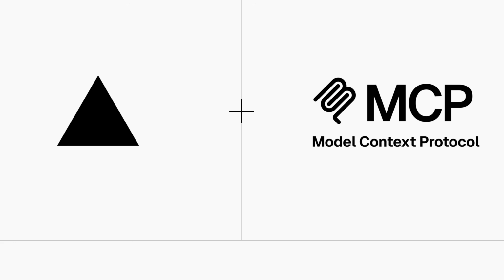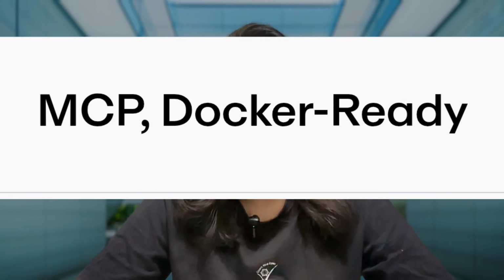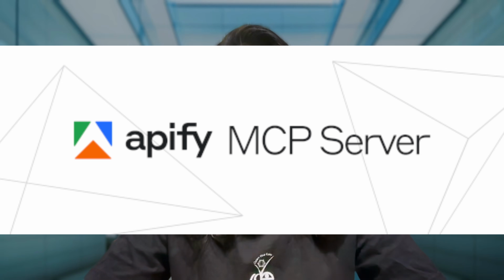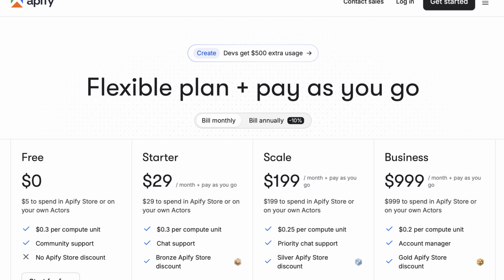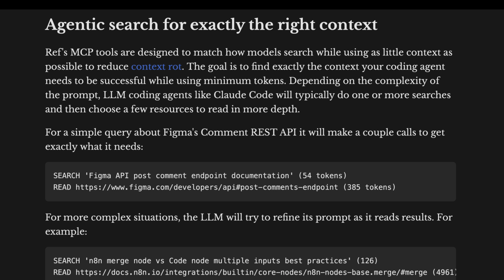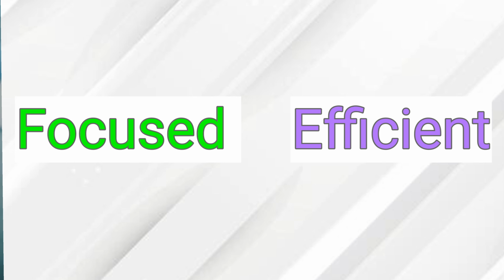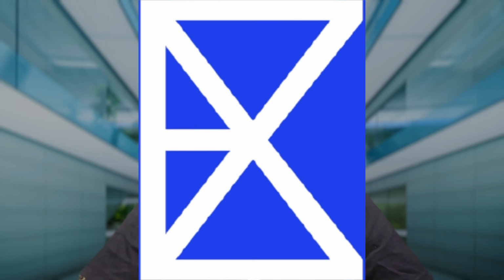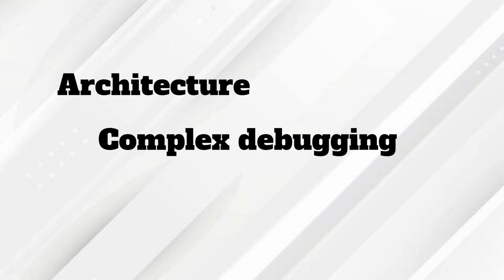Still Copy-Pasting Code? These 8 MCP Servers Fix That (2026)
Still copy-pasting code between ChatGPT, docs, and your IDE? Stop.
In this JKC Tutorials guide, learn how MCP Servers (Model Context Protocol) turn AI tools into real coding assistants in 2026 🚀
You’ll discover 8 powerful MCP servers that let AI:
✔ Read your GitHub repo
✔ Run tests automatically
✔ Browse docs intelligently
✔ Control browsers with Playwright
✔ Manage containers with Docker
✔ Fix bugs and refactor code
Perfect for developers using Claude, ChatGPT, Playwright, Docker, and modern AI coding workflows.
⏱️ 8 MCP Servers Explained
00:31 Vercel MCP
01:04 Docker MCP
02:00 Apify MCP
02:40 Playwright MCP
03:07 Ref MCP
04:03 Filesystem MCP
04:41 Exa MCP
05:16 Sequential Thinking MCP
🧠 Who This Video Is For
• Developers using AI coding tools
• SDETs & QA automation engineers
• DevOps engineers exploring MCP
• Anyone tired of copy-paste workflows
❤️ Support JKC Tutorials
New videos on Playwright, MCP tools, AI automation, and developer productivity every week.